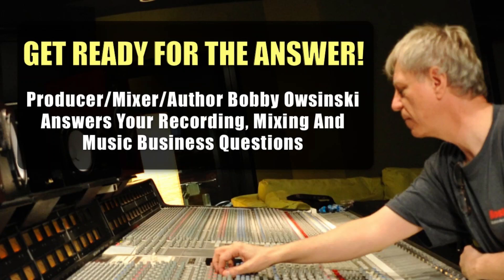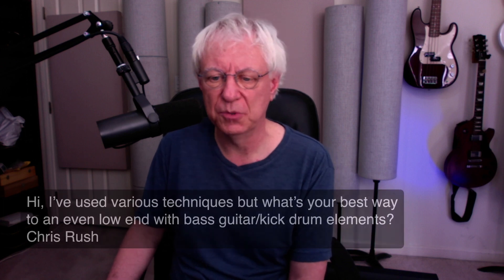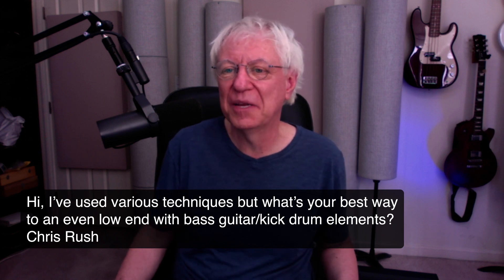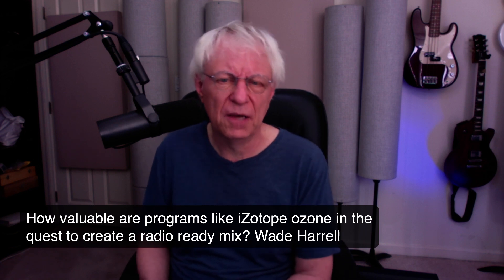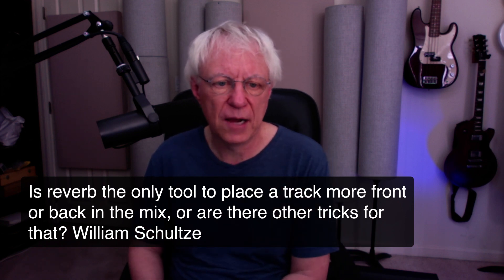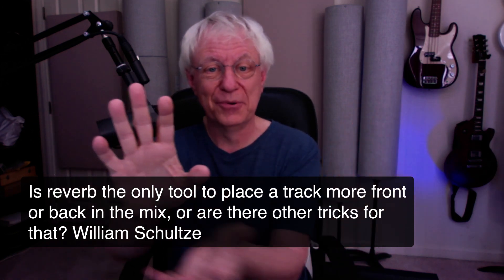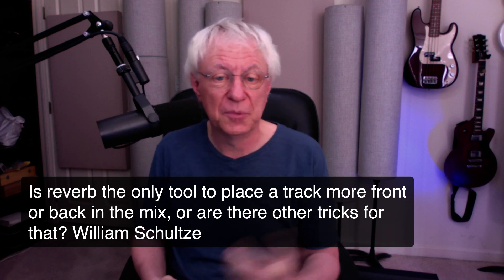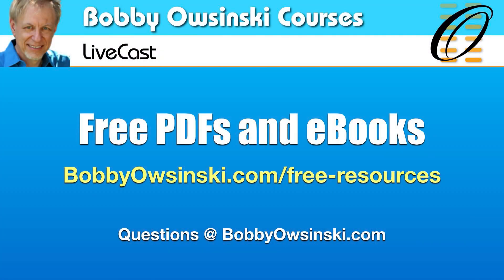Get Ready For The Answer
Bobby Owsinski answers all your questions about recording, mixing, music production and the music business. 🎸🎹🎼🎧🎤

From the session recorded on Wednesday, December 2nd. ⌚️⏰